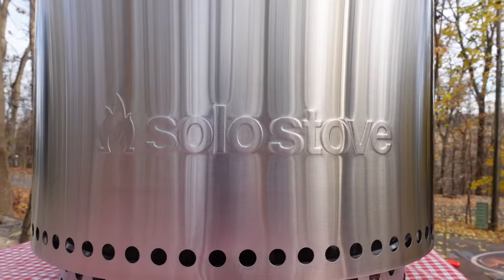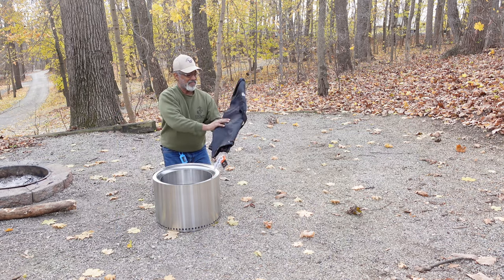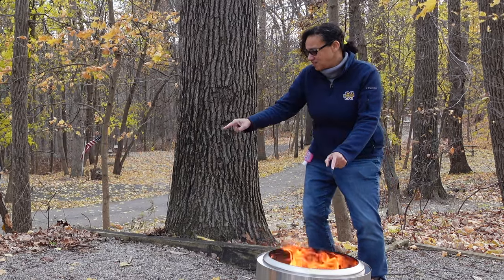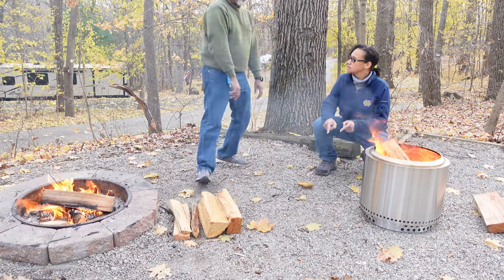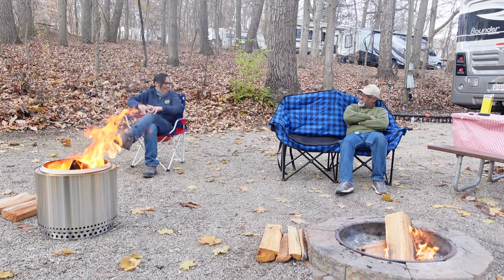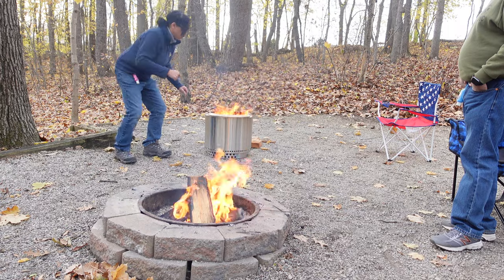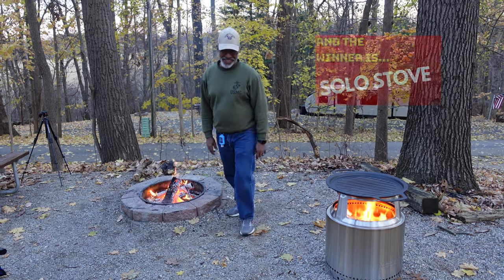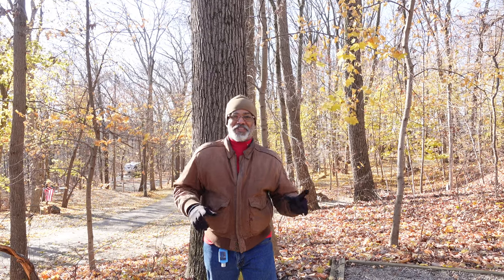Which produced a better campfire? Solo Stove review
Solo Stove Review.  In this video we unbox and put the Solo Stove to the test.  We compared the fire pit vs the solo stove looking at heat, flame and duration.  We also test whether the solo stove is truely smokeless.  If you are tired of smoke from firepits and are looking for an alternative this video can help.  See below for $15 off a new Solo Stove.